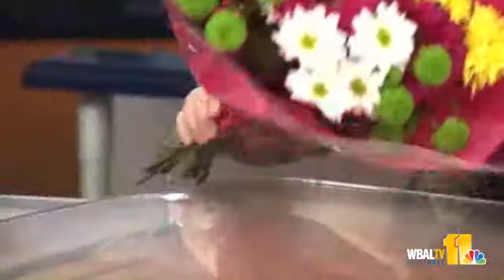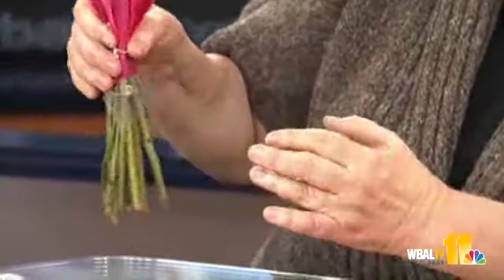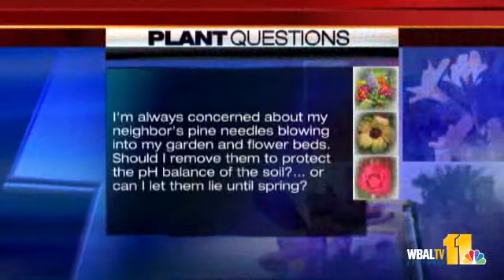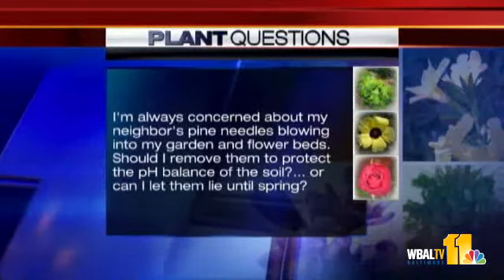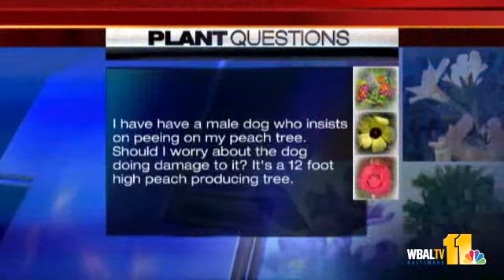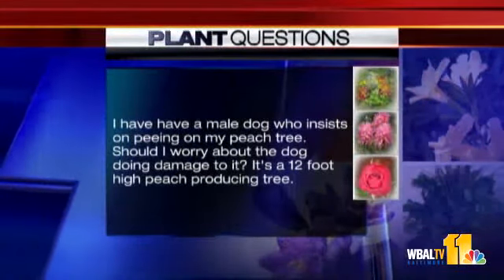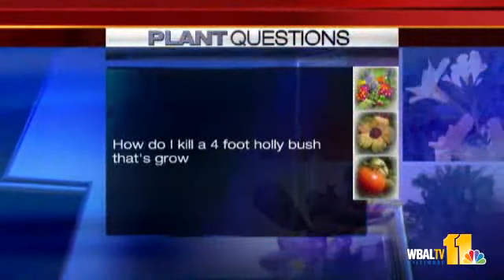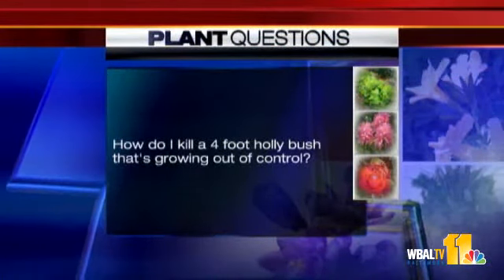Feb. 14: Plant Questions Answered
Carrie Engel from Valley View Farms answers plant and gardening questions about pine needles in flower beds, dogs peeing on peach trees and how to kill holly bushes that are growing out of control.